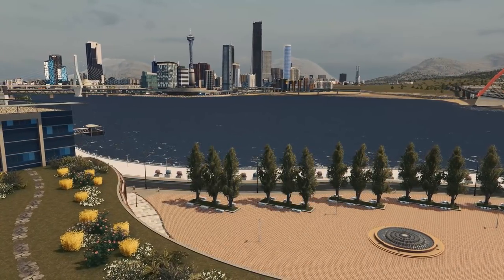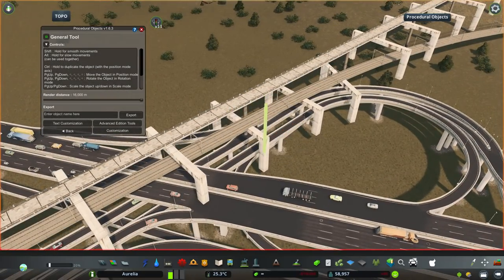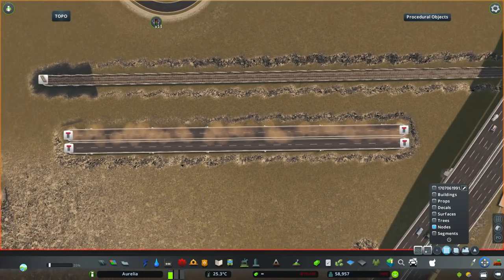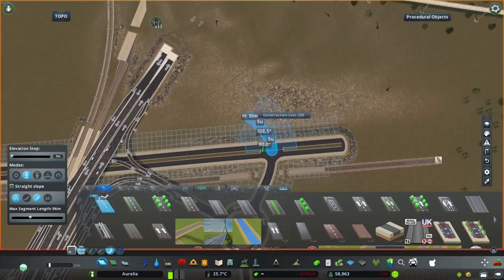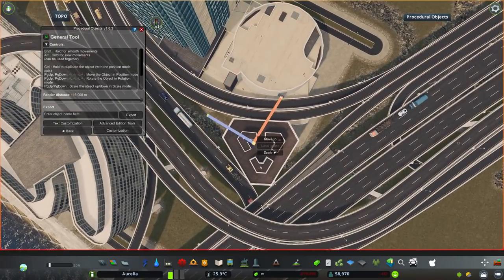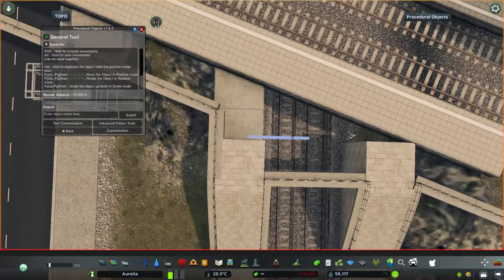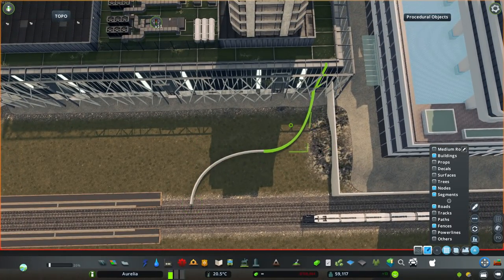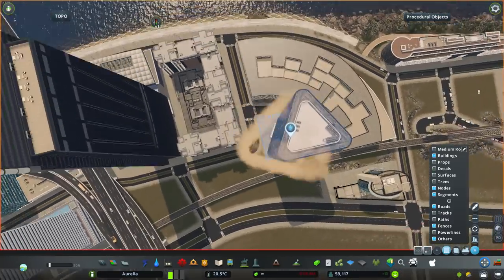Public Transport Hub - Cities: Skylines - Aurelia #64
Building a public transport hub between trains, light rail and buses. Creating a new highway exit using the Node Controller and Intersection Marking Tool mods. Expanding the city with high-rise high-density blocks.

Aurelia is a Cities: Skylines series focused on building a semi-realistic futuristic city. It is not located in any particular real-life country or continent. It mostly revolves around a high-density urban theme which uses elements that are either completely made up or inspired by cities and structures from all around the world, architectural concepts or flat out fictional depictions. To achieve all this, the gameplay is heavily altered by mods. The city favours public transport and walking, but because of Aurelia’s role as a regional centre, there is an extensive highway network as well.

Aurelia ep. 64